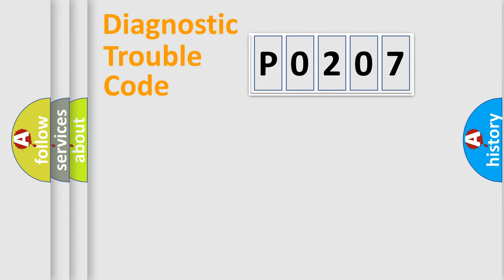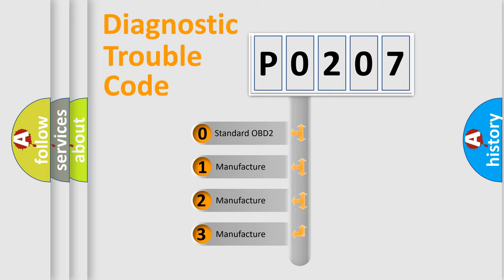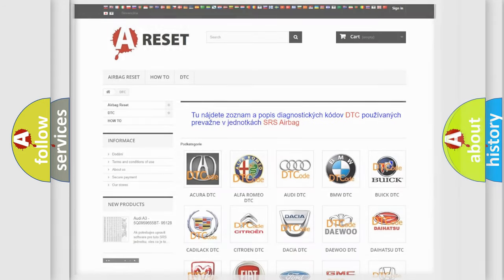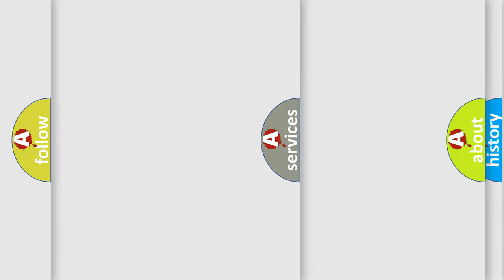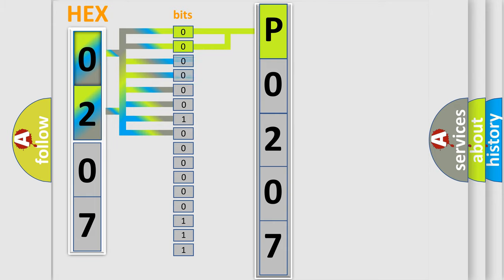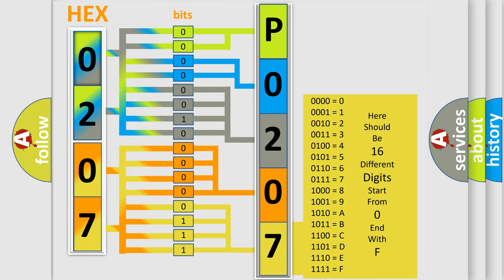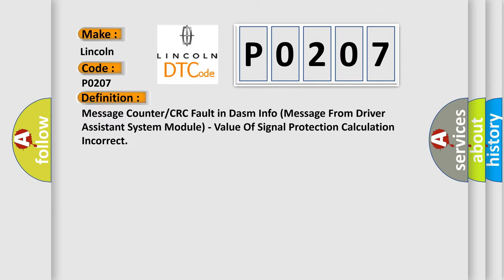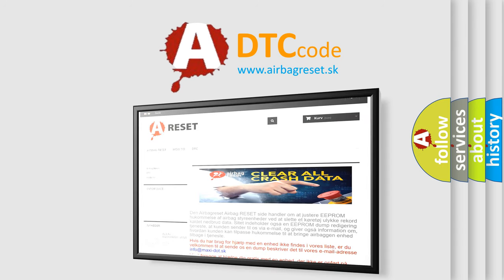DTC Lincoln P0207 Short Explanation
Contents:
0:21 Basic DTC analysis according to OBD2 protocol standard.
1:48 Insight into programming
2:58 A diagnostically understandable description of the Diagnostic Trouble Code
3:05 Basic error definition

Make:
Lincoln
Code:
P0207
Definition:
Message Counter or CRC Fault in Dasm Info (Message From Driver Assistant System Module) - Value Of Signal Protection Calculation Incorrect
Description:
Treat this DTC as a MISSING MESSAGE DTC when performing the COMMUNICATION DIAGNOSTIC PROCEDURE.